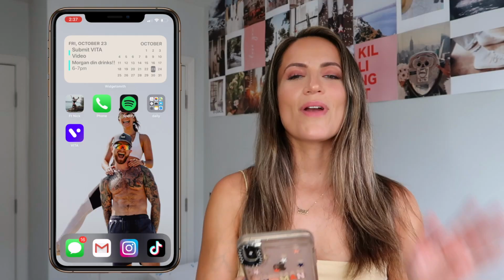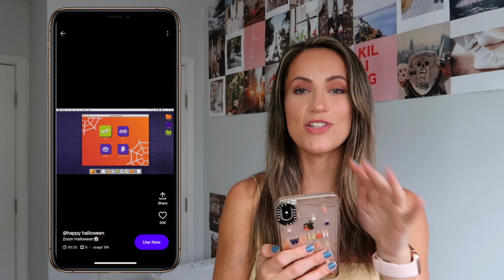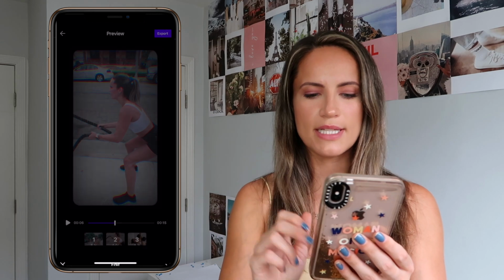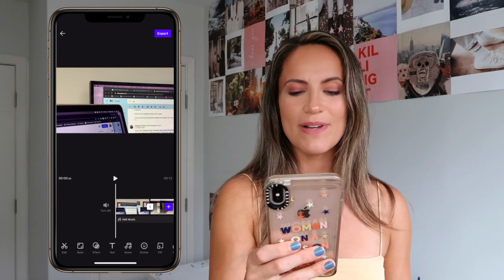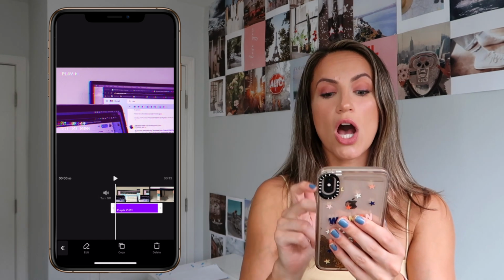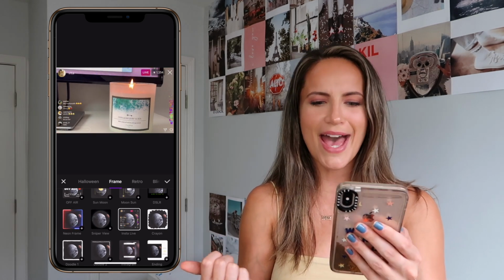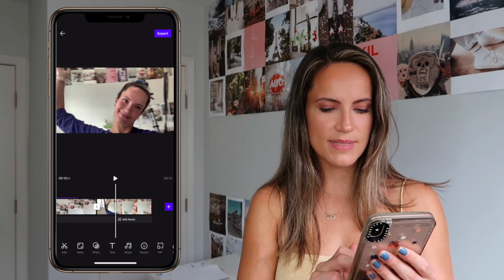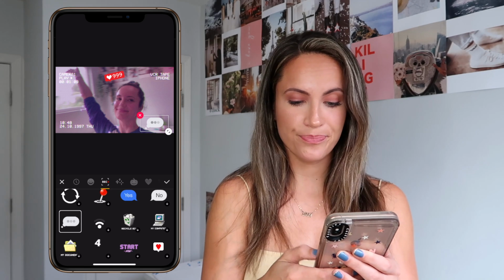how to edit AESTHETIC videos on your phone! *free templates on VITA*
today, i'm showing you guys the BEST aesthetic video editing app app that I use to make youtube intros, instagram stories, and more!

DISCOUNTS →
» UBER free ride // pg669
» EF ULTIMATE BREAK $100 off // ADRIENNE100